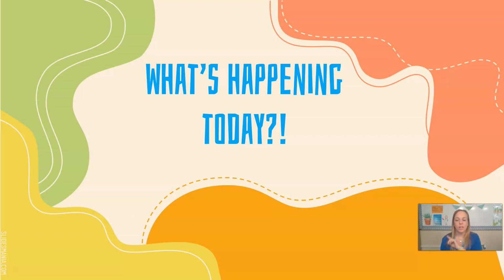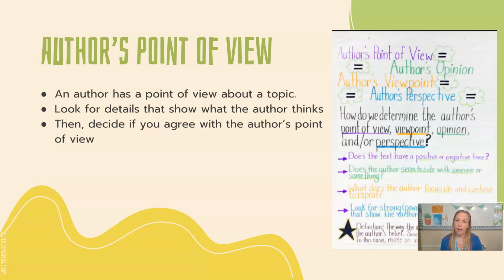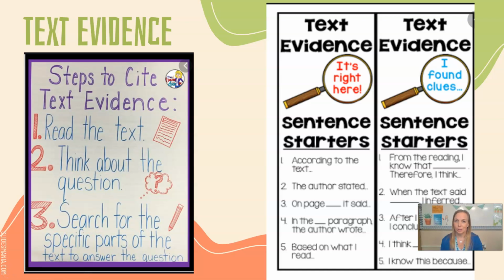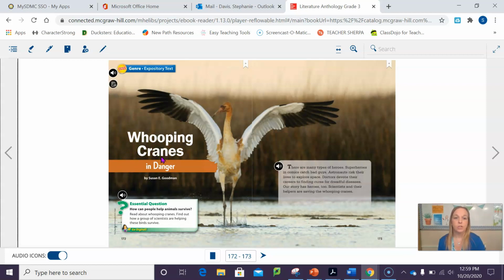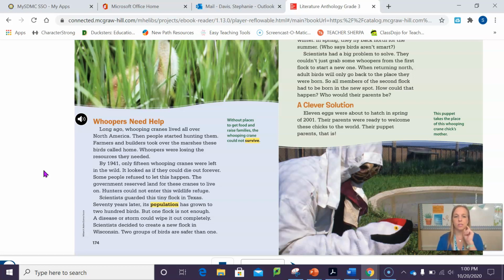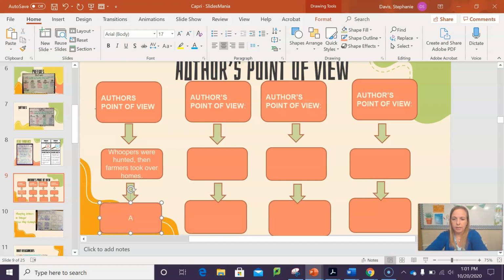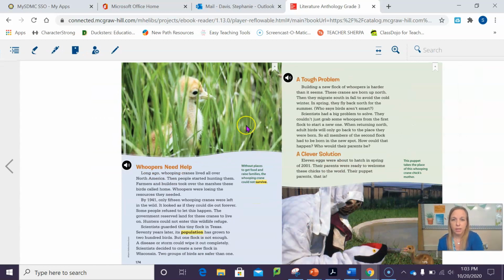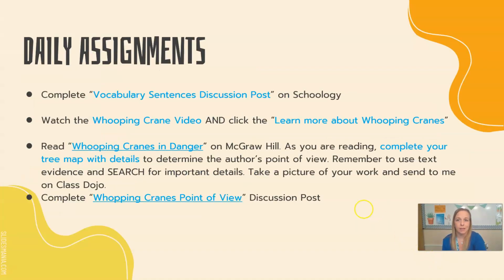Whooping Crane POV